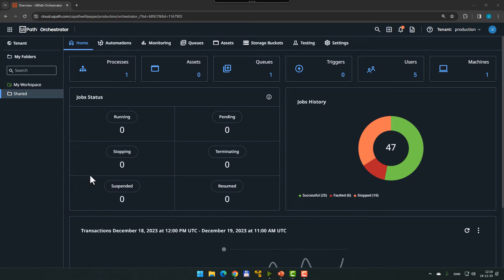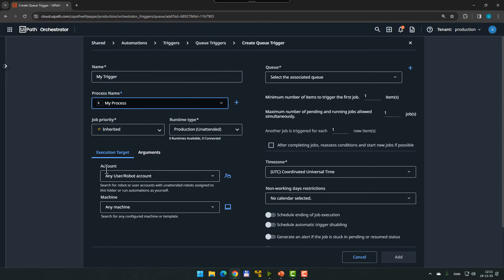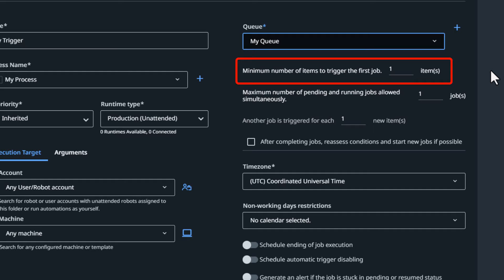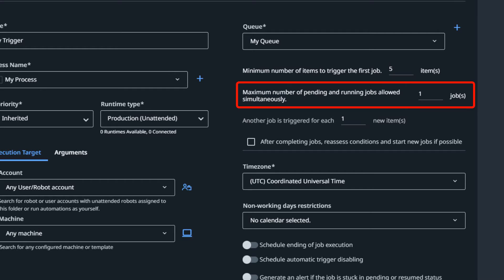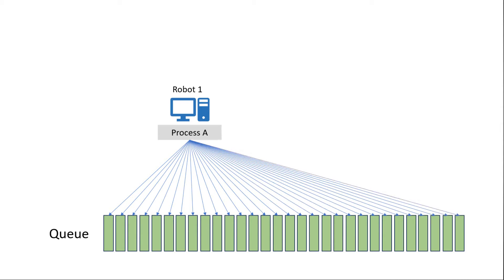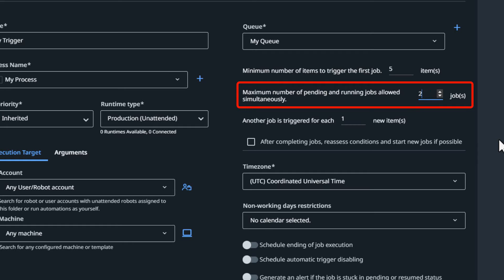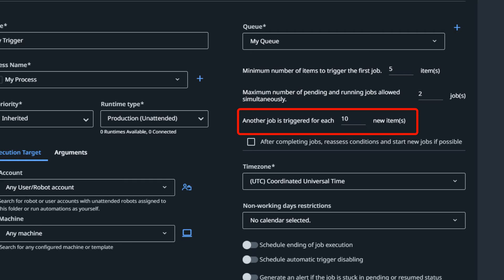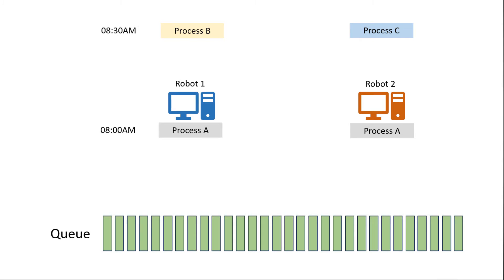Revolutionize Your UiPath Orchestrator with Advanced Queue-based Trigger Tricks!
In this informative video, we delve into the advanced configuration options available for queue-based triggers in UiPath Orchestrator. Whether you're a seasoned UiPath developer or just starting out, understanding these advanced settings can significantly enhance your automation workflows.

🚀 Elevate your UiPath skills and take your automation game to the next level by watching this tutorial now! Happy automating! 🤖✨